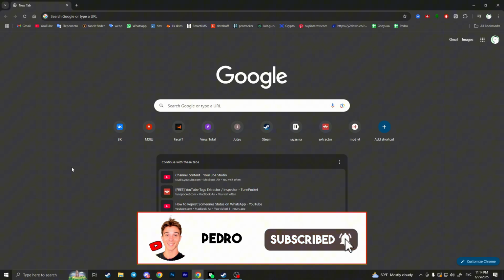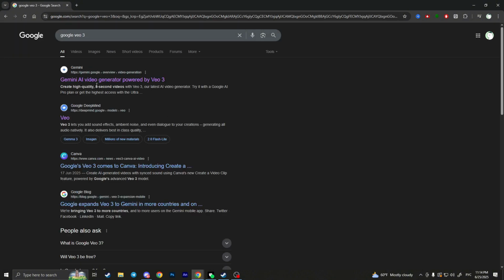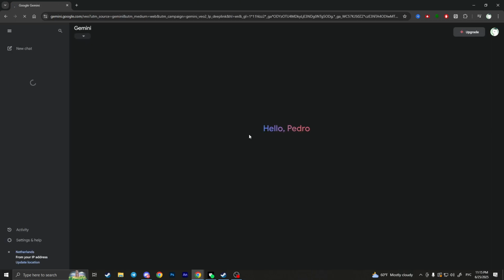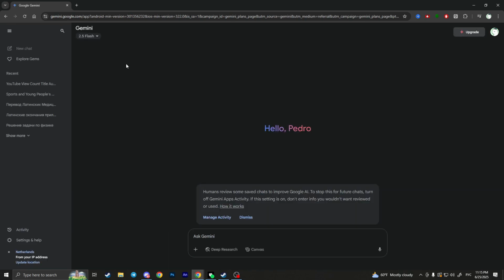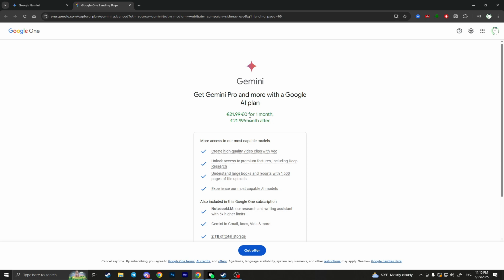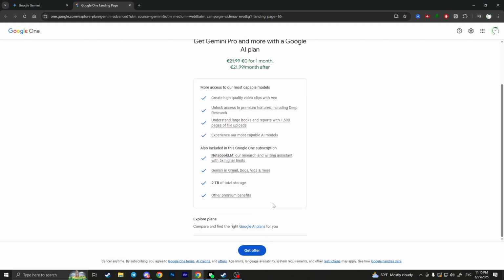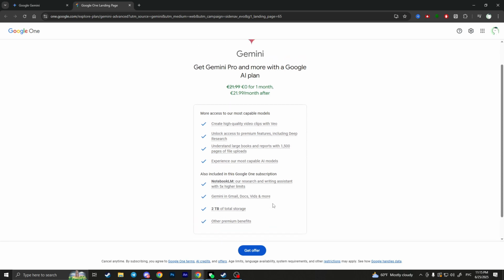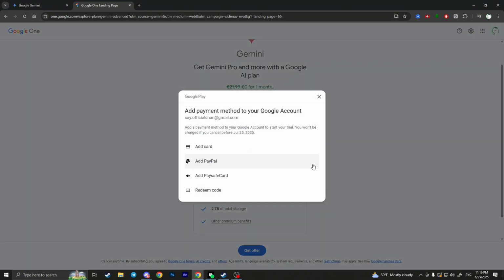How to Use Google Veo 3 for FREE (Easy)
In this video, I'll guide you through using Google Veo 3 for FREE! Discover its powerful features and learn how to maximize your experience without spending a dime. Whether you're a beginner or looking to enhance your skills, I’ll provide easy-to-follow tips and tricks. Don't miss out on unlocking the full potential of Google Veo 3—watch now and start exploring!